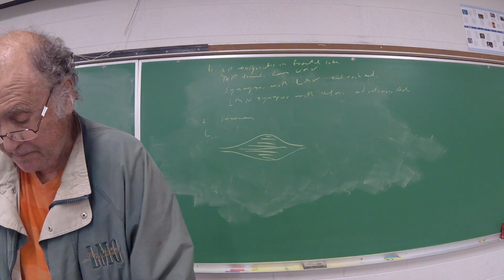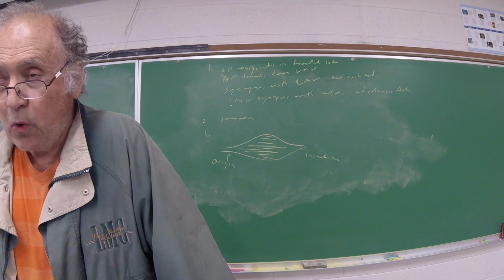BIO 101 Lecture 15